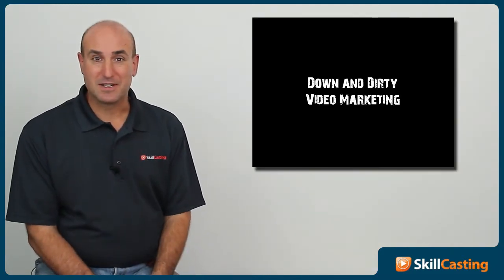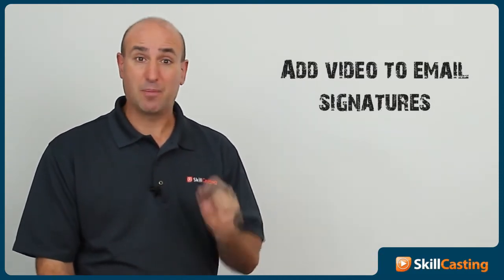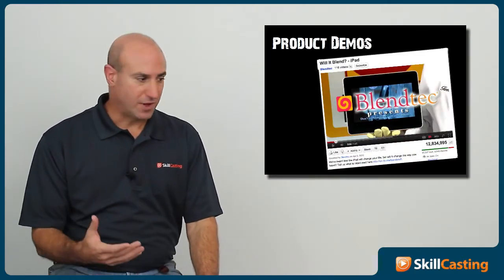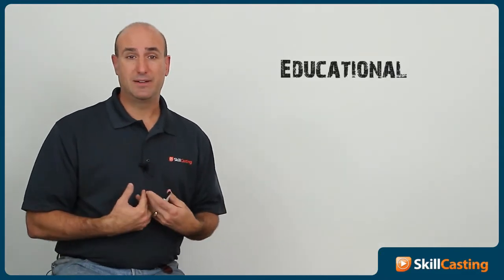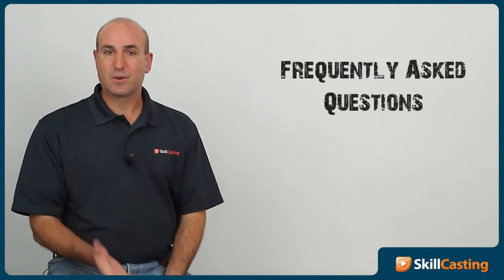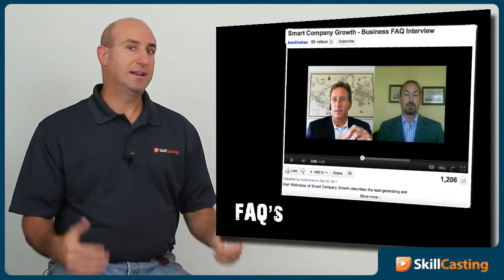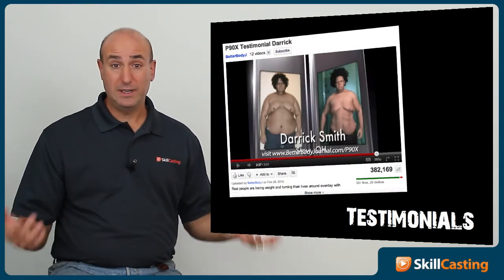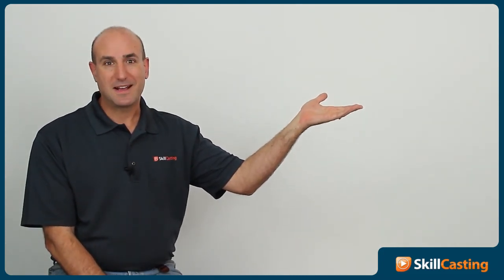Small Business Video Marketing Pt. 2: Types of Videos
This series is from my workshop seminar on Down & Dirty Video Marketing that was delivered at the SHBC Entrepreneurial Expo on November 16th, 2011.